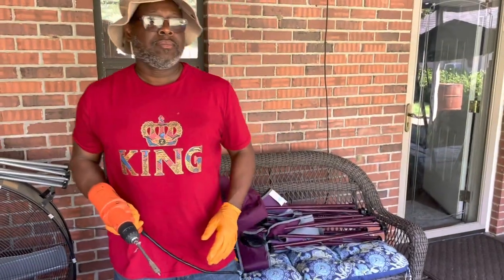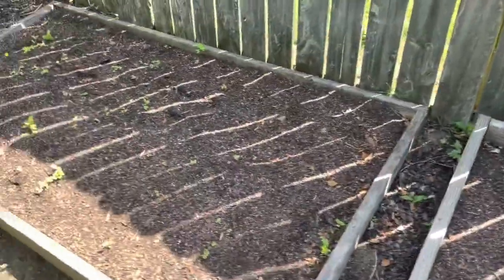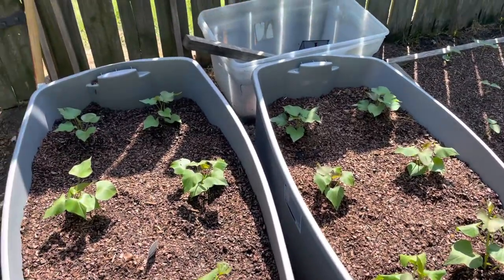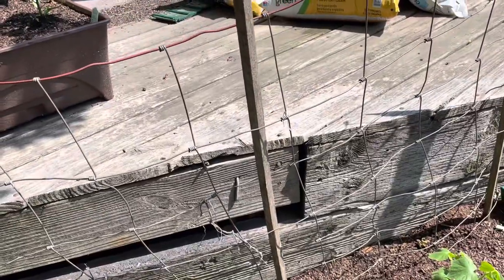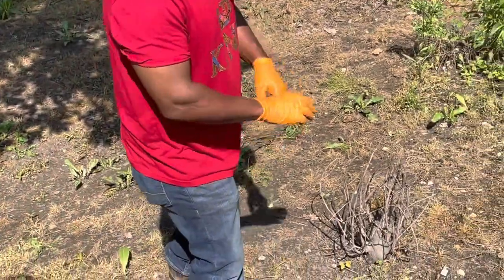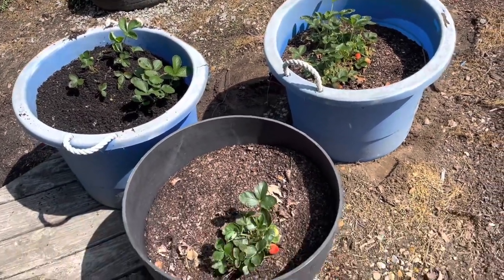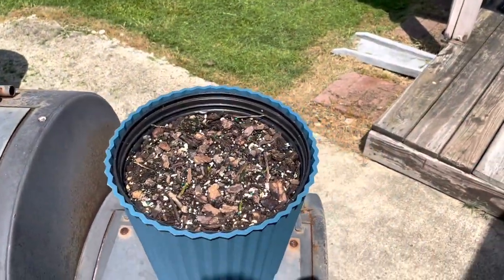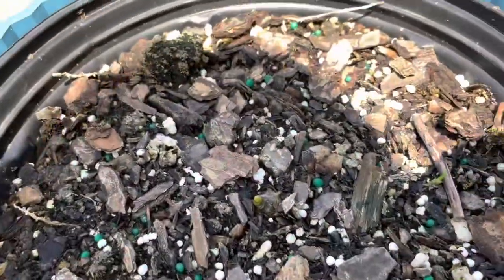Sweating and Working